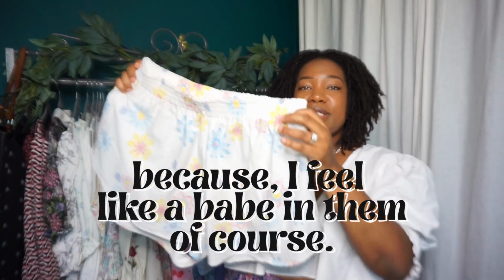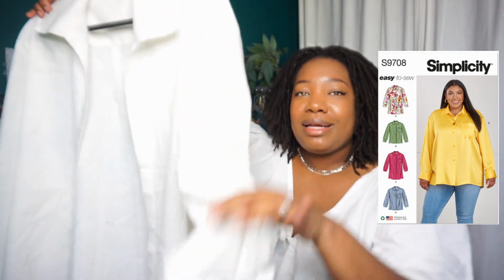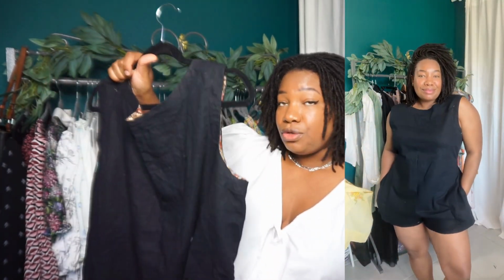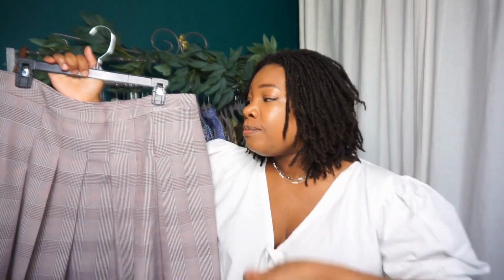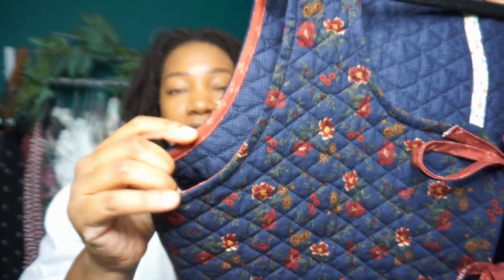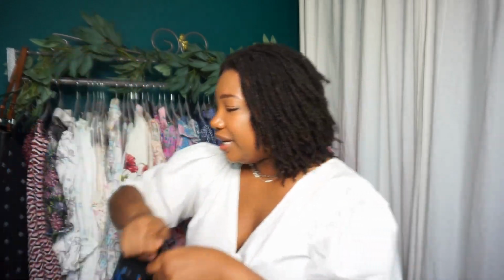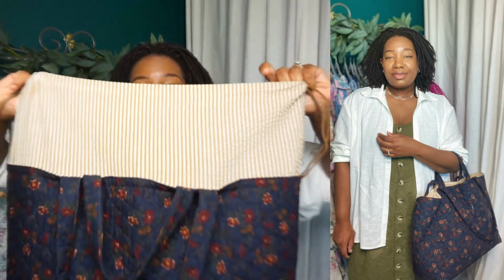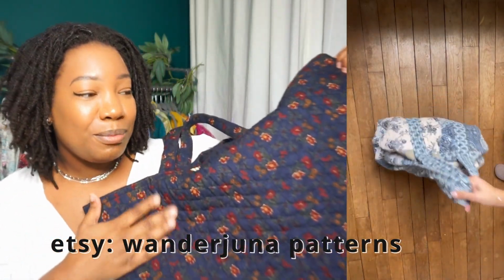What's Been Sewing On | EP. 5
Let's go over some recent spring/summer makes!

[ AMAZON STOREFRONT: SEWING SUPPLIES ⬇ ]